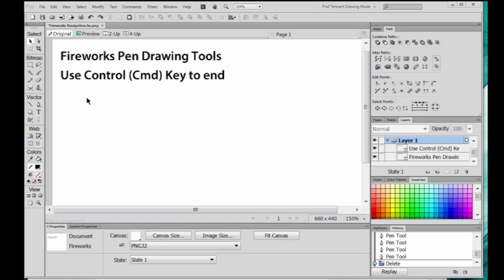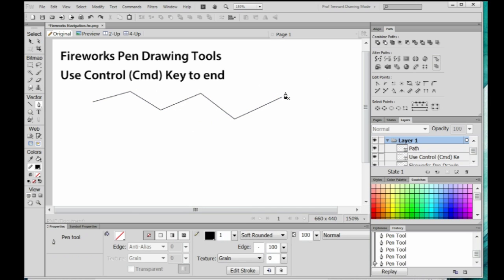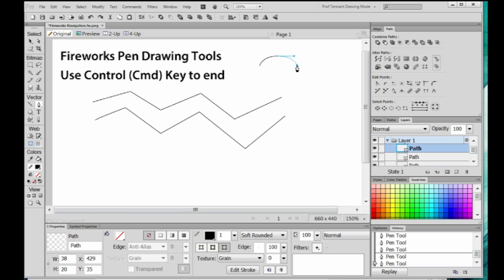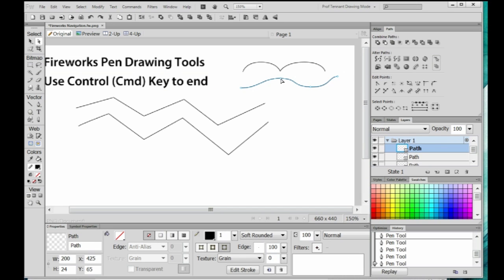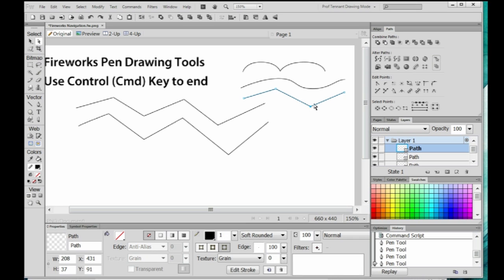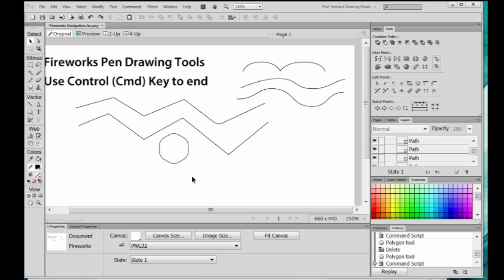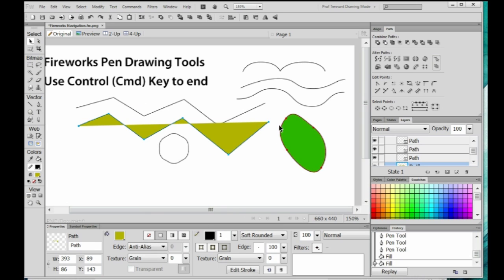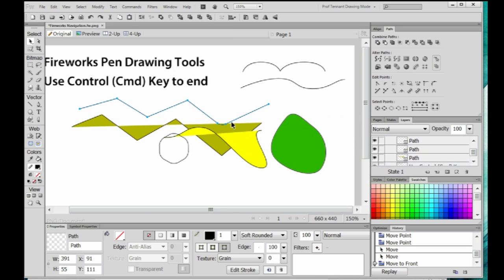FW Pen Tools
Adobe Fireworks CS6 Working with the Pen Tools